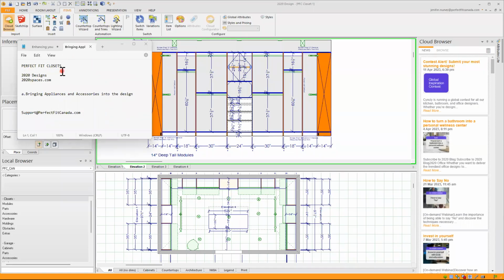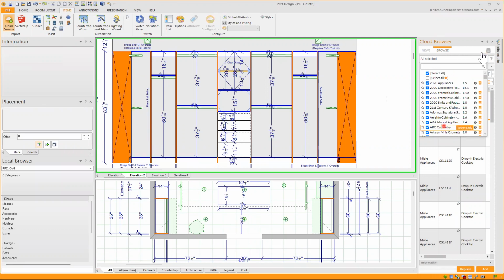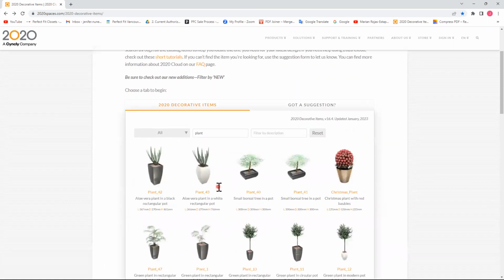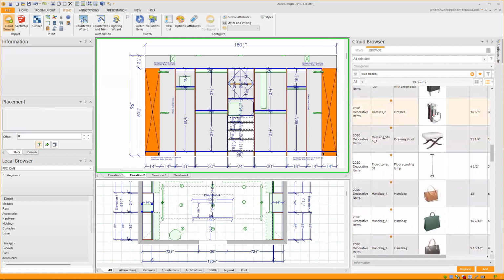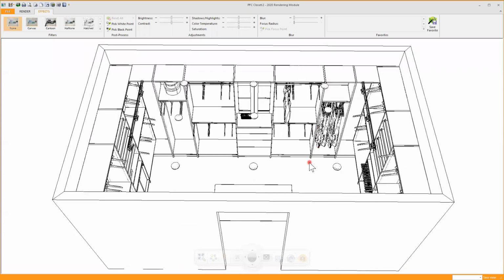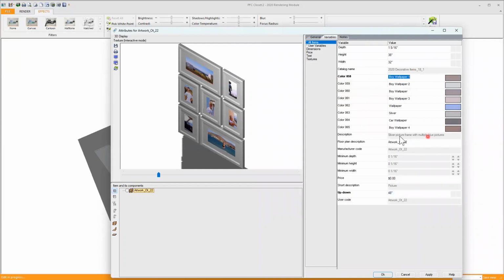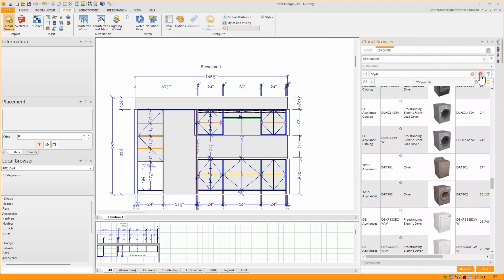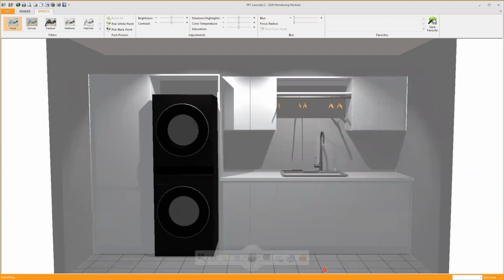Bringing Appliances and Accessories into the design